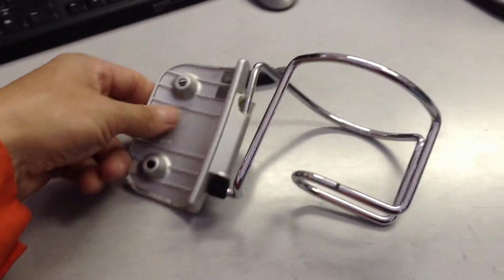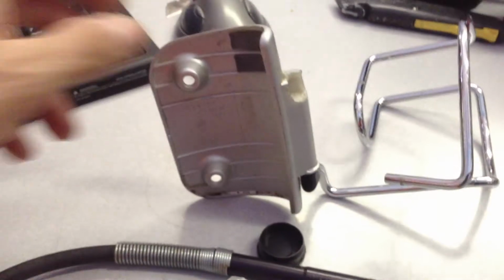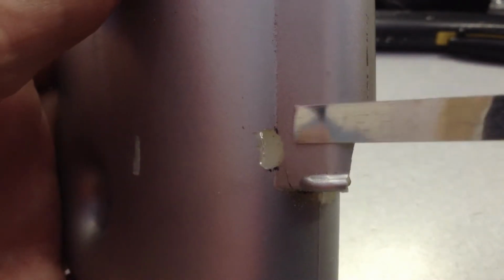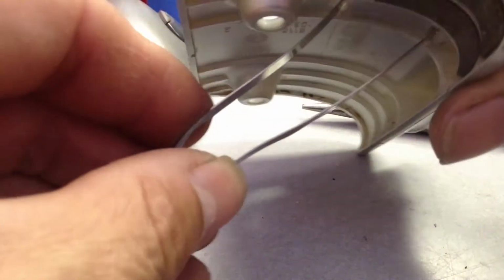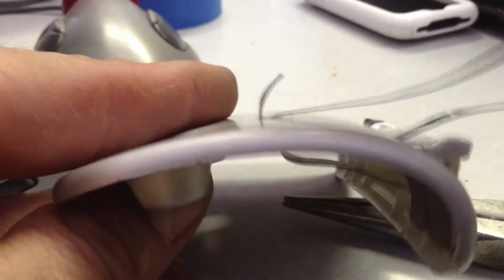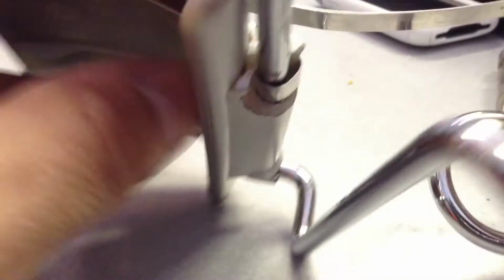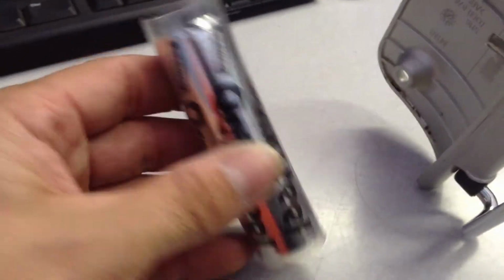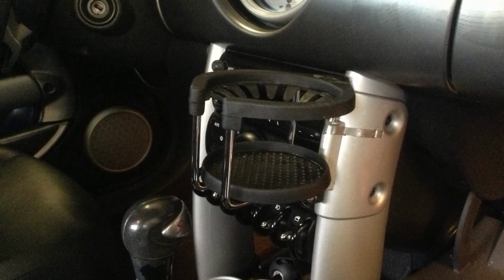How to Repair Mini Cooper cup holder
This is a cup holder from a 2006 Mini Cooper S. The factory design is flawed in that it uses a thin plastic to support a metal frame causing it to crack! I did this repair using inexpensive materials found at most auto parts or hardware stores. I used a thin stainless steel band and plumbers style epoxy. This makes a permanent repair that should last the life of the vehicle.

Music content produced using GarageBand.
All content copyright InventOnTheSpot.